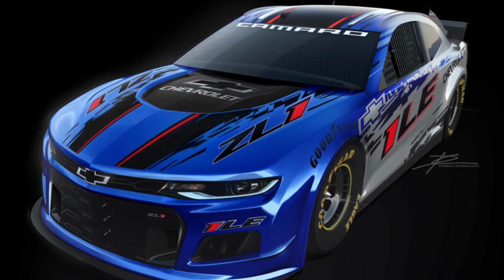Tony Stewart runs laps at COTA, Chevrolet releases new Camaro body, and Mars Candy on Halloween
I hope you enjoyed the news headlines and tell me how you feel about them in the comments!